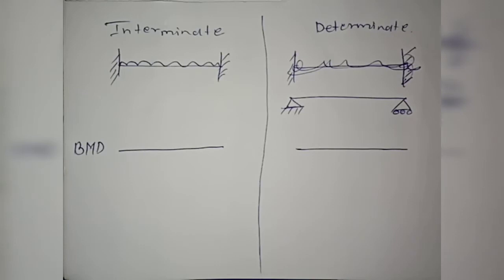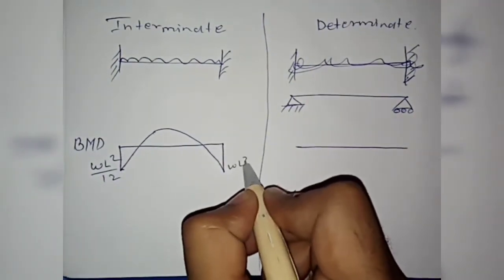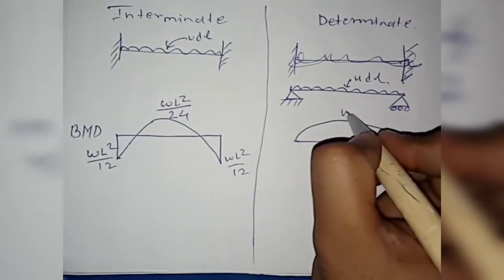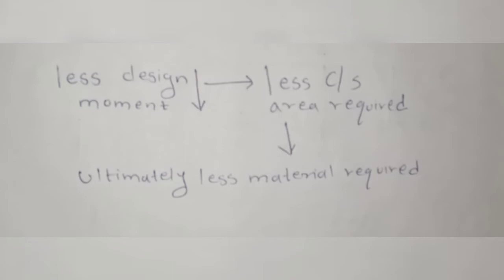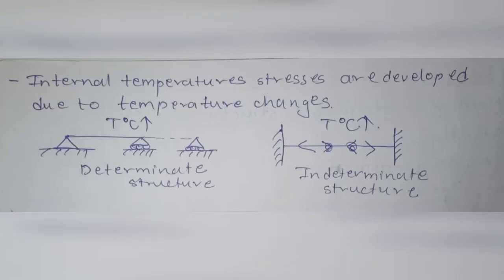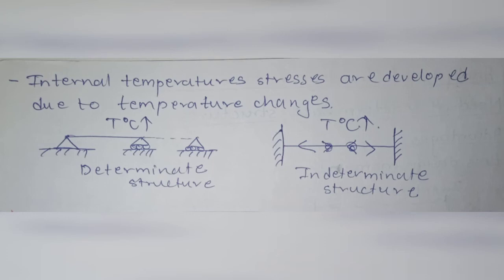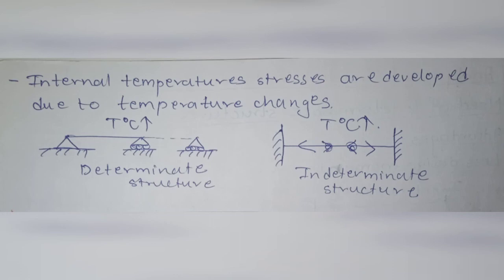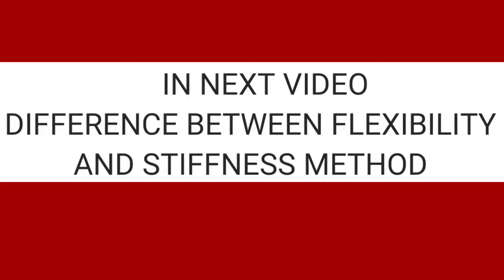Advantages and disadvantages of indeterminate structures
Advantages of Indeterminate Structure over  determinate structures
1) Less design moment
2) Less material required
3) Less deflection

Disadvantages of Indeterminate structures over determinate structures
1) Temperature stresses
2) Additional stresses due to settlement of supports
3) Construction and fabrication is difficult as well as costlier as compared to determinate structures